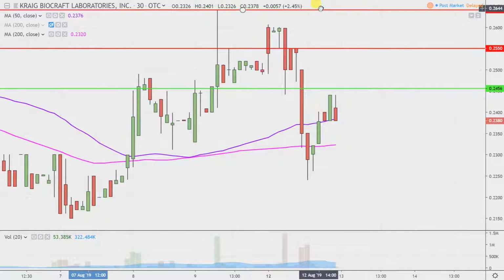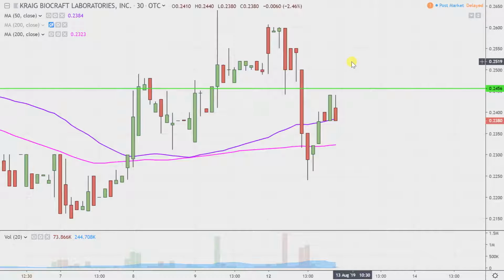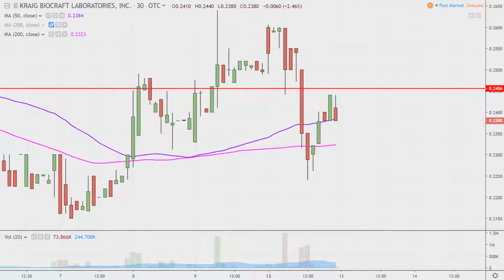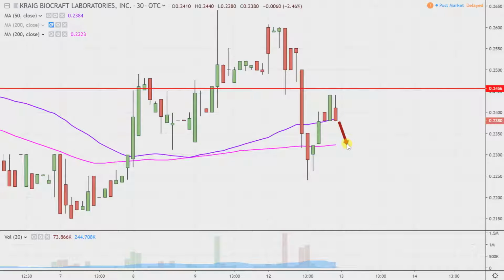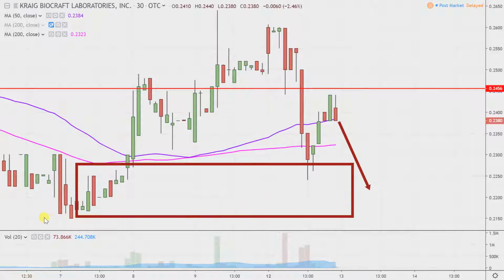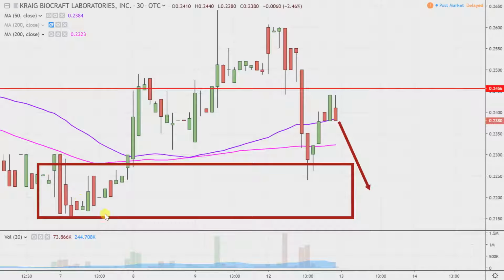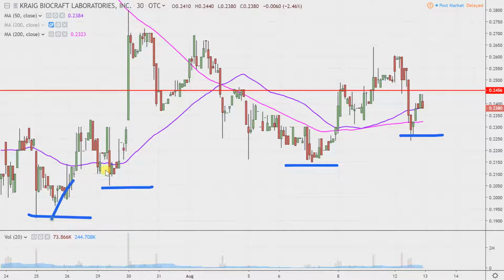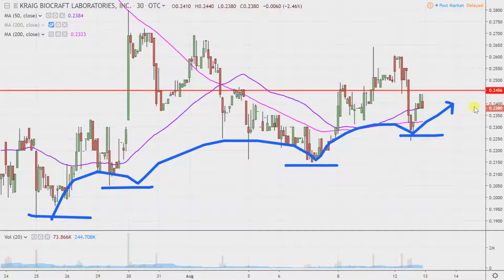Kraig Biocraft Laboratories, Inc. - KBLB Stock Chart Technical Analysis for 08-12-2019